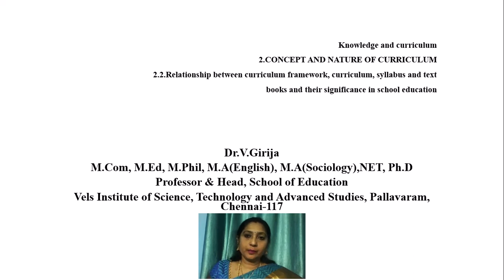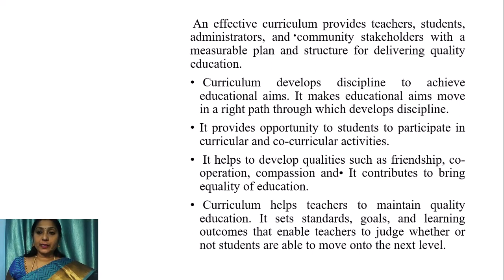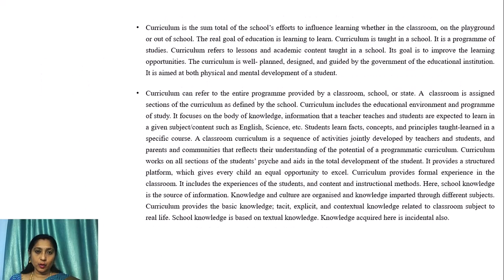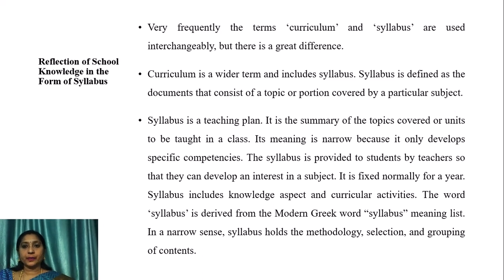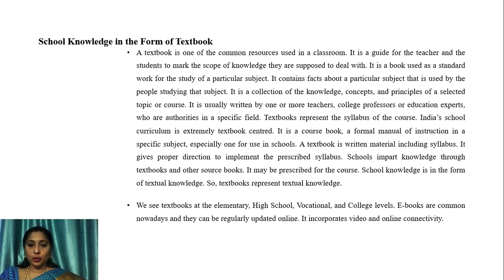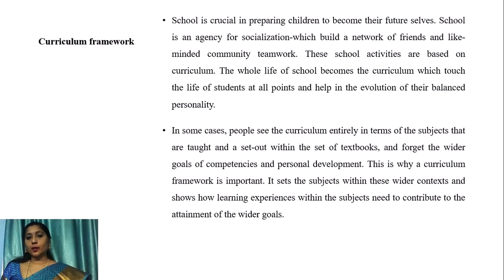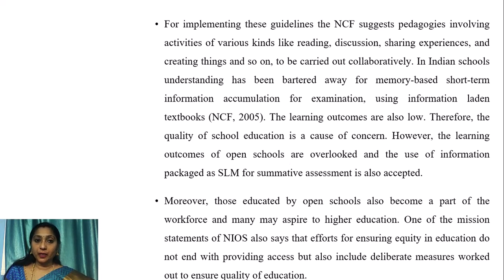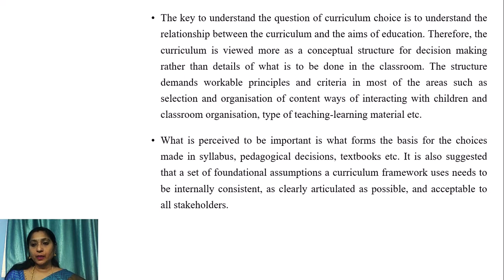2.2 Relationship between curriculum framework